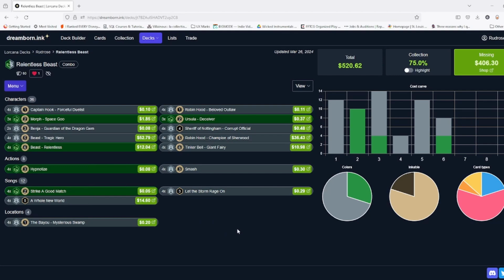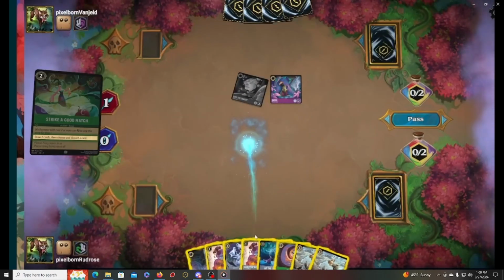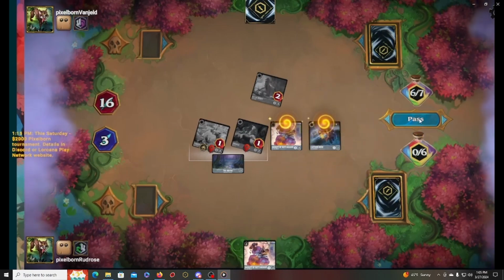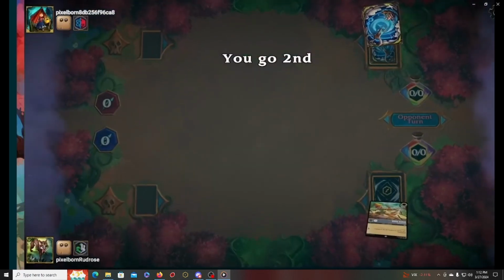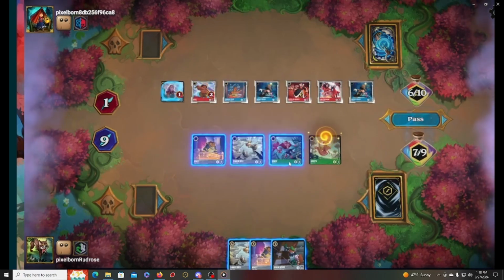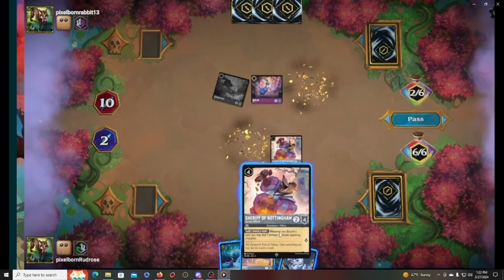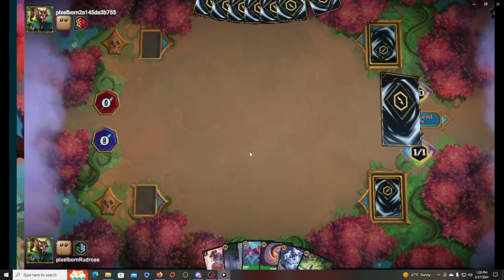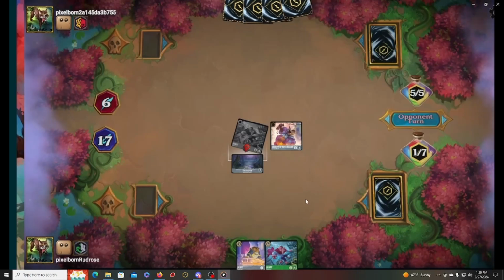Relentless Beast ONE TURN WIN! | Disney Lorcana Deck & Gameplay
Just how good is this combo with several weeks of Into The Inklands?